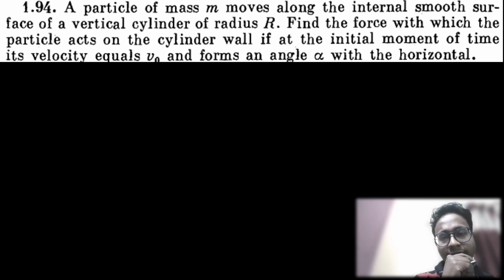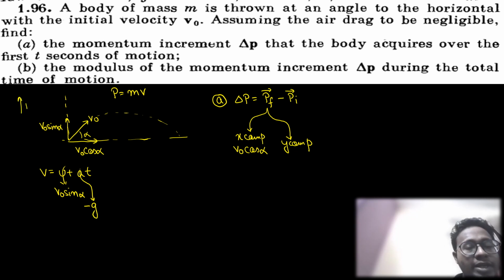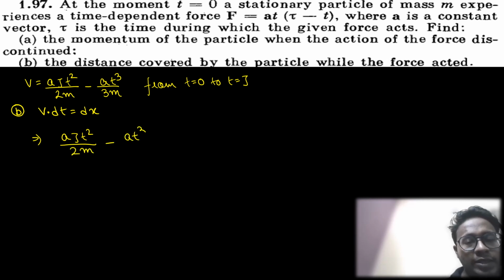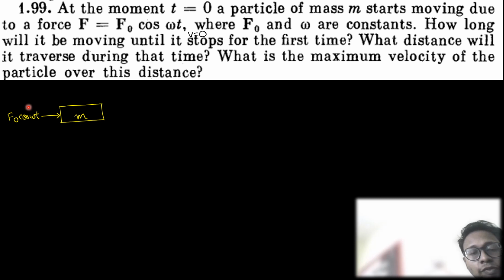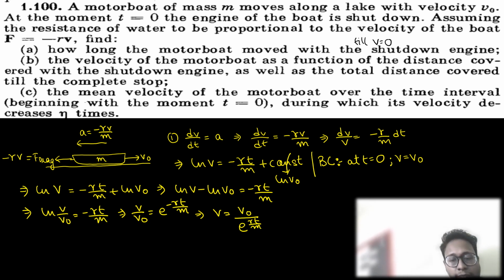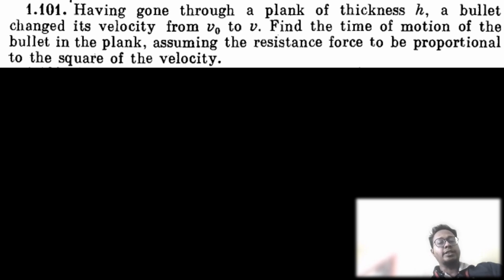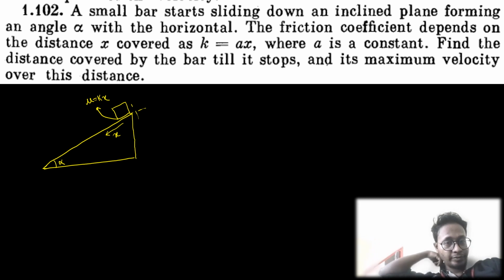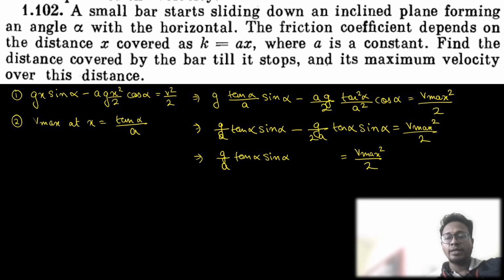dynamics 7 for jee advanced from ie irodov